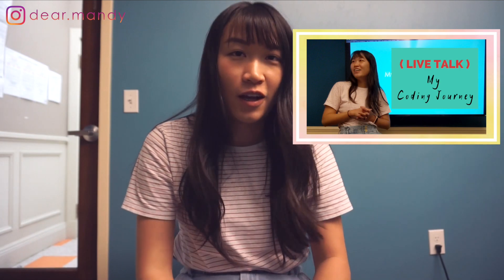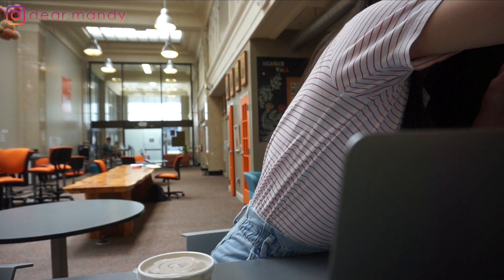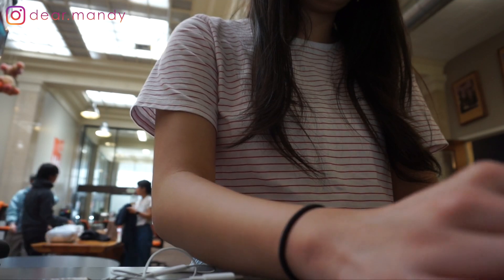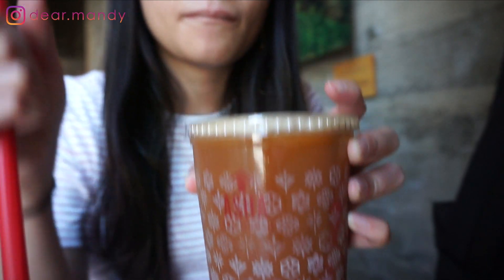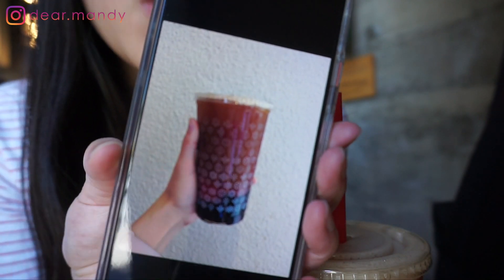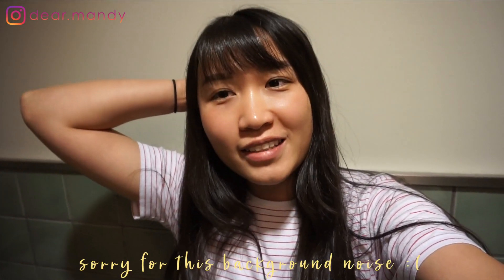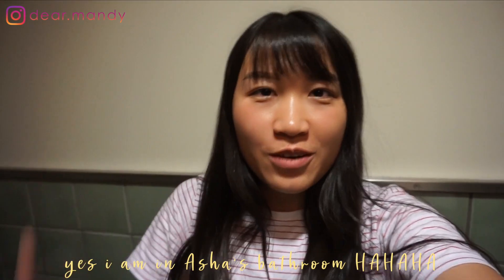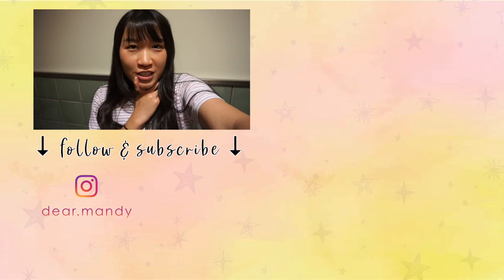day in the life as a software engineer remote style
Come with me on a day where I worked remote as a software engineer and see what's the difference compared to working in the office!

🙋Hi, I'm Mandy, nice to meet you!
👩‍💻Software Engineer in Silicon Valley
🙆I help you grow as a Software Engineer or Computer Science student!

All my video content is based on my personal experience or research.